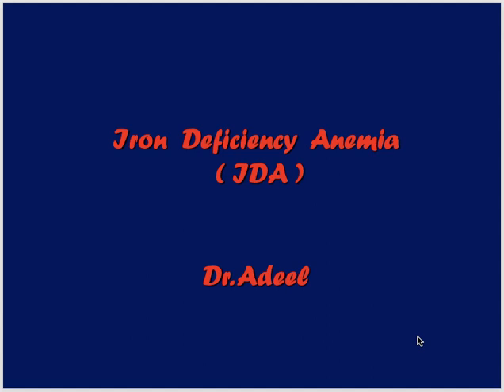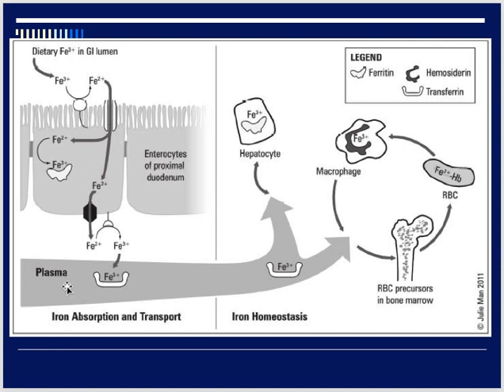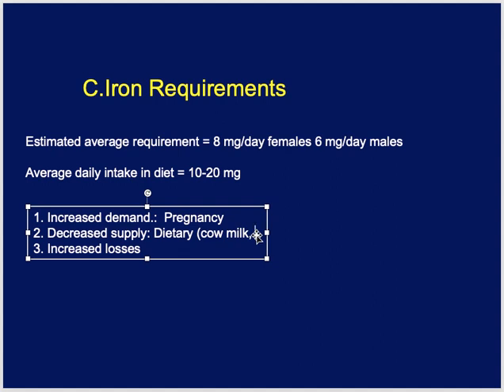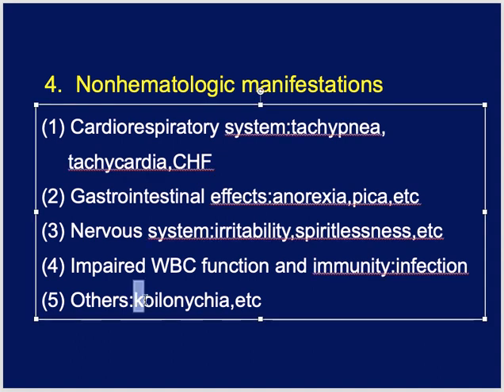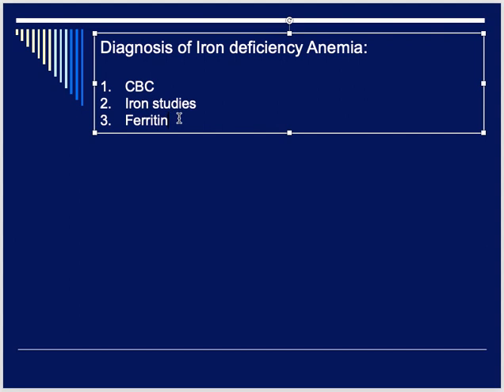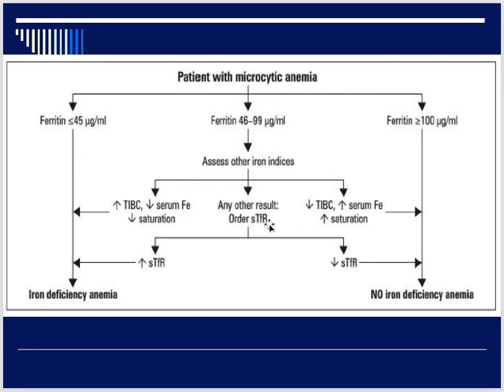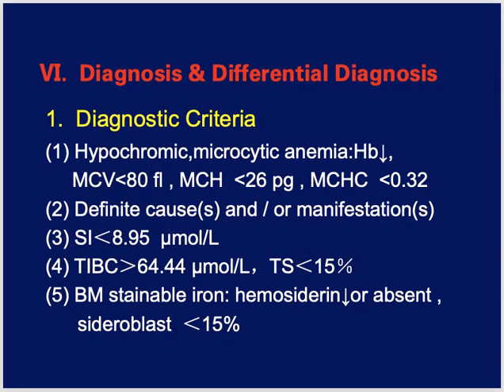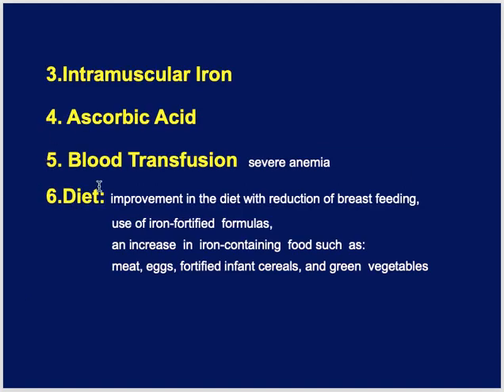Iron Deficiency Anemia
Online lecture about Iron Deficiency Anemia in this part. Video is done on power point. I am not professional in editing and not using any special equipment to record. so excuse please.…